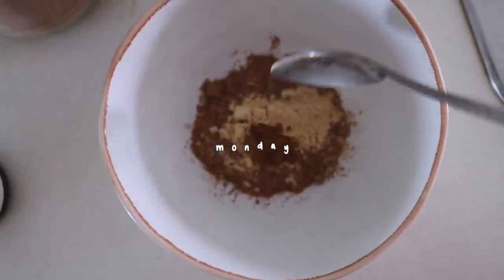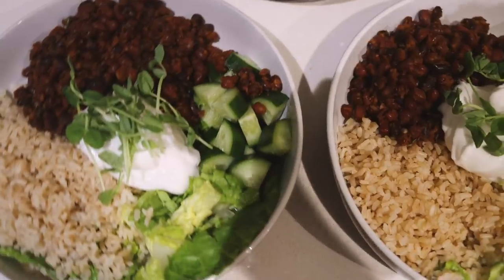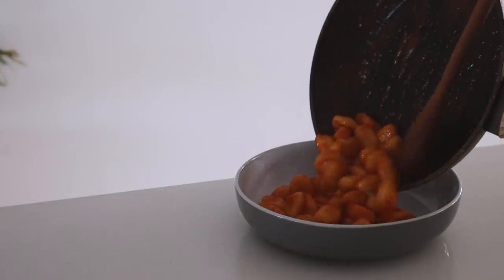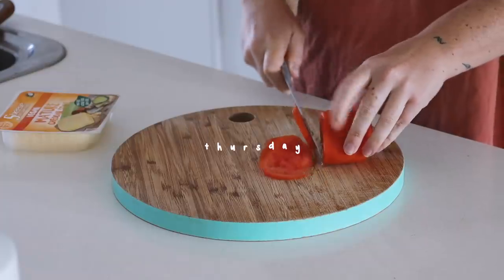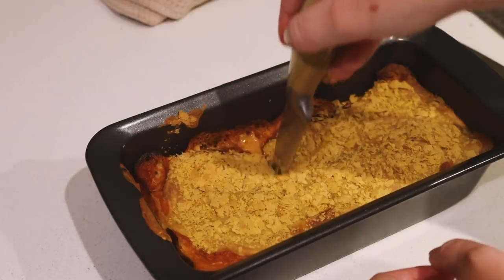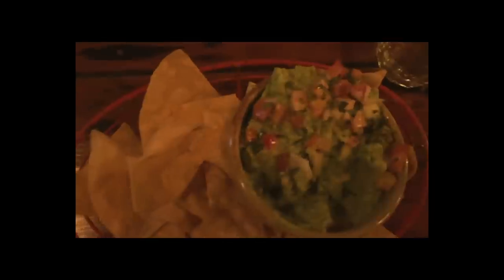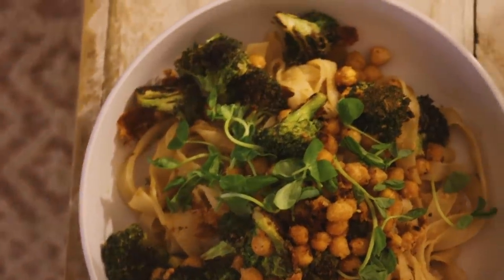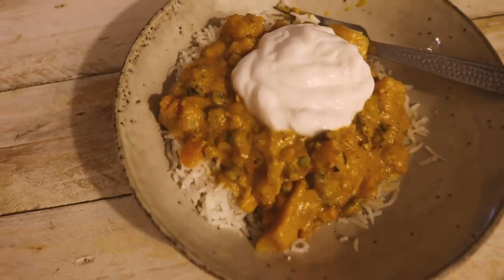what i eat in a busy week: simple vegan meals 🌿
hey my friends! hope you enjoy this simple week of vegan eats :)

🌻 FAQ:
i eat a vegan diet which is also predominantly gluten-free, however i do occasionally eat gluten and therefore include it in recipes on my youtube channel

i use a canon 90d primarily, and occasionally use a sony a5000 and a gopro